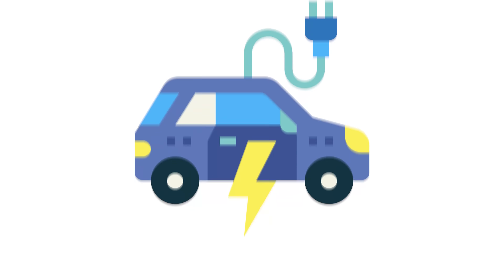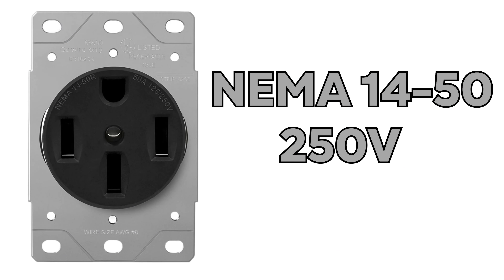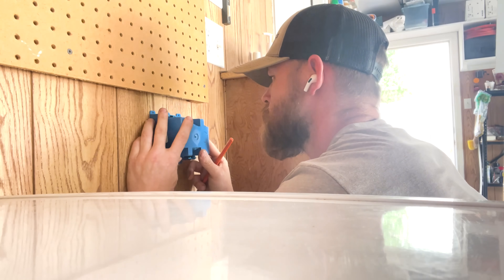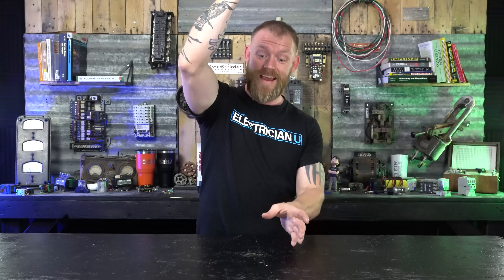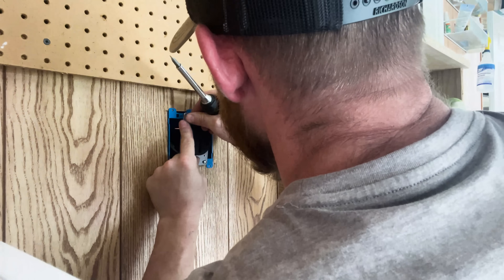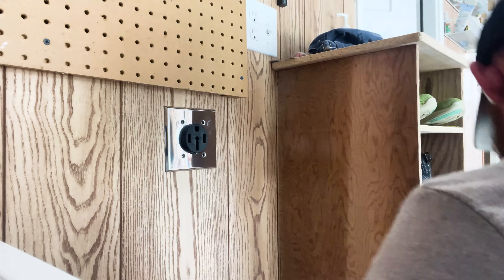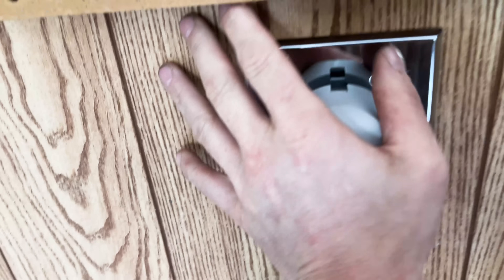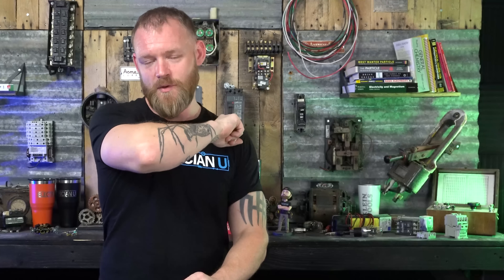How to Install an Electric Vehicle Charger Receptacle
Electric Vehicles are becoming more and more popular on a daily basis. Maybe you own one yourself or know someone that does. Either way, one of those vehicles are going to need a way to charge their batteries. In this latest episode of Electrician U, Dustin walks us through the process of installing an electric vehicle charging receptacle in a residence.

-Audio lessons
-Forum

-State Approved
-Video Based

-2017, 2020, and 2023 NEC versions
-300 Question Online Code Cannon (not license specific, all code)

For most EV chargers a Nema 14-50R receptacle will be used. Most of us have probably seen one of these receptacles before in our homes. They are the same ones used for the oven! These receptacles are rated for 50 amps at 250 volts.
The very first step in the process would be to hire a professional electrician to install the receptacle. Now this would not only be for the non-electrician, but also for an electrician lacking the experience of installing this type of circuit. The second step in the process would be to remove power from the panel you will be installing the wiring to, so we aren’t working in a hot panel. Once we have that done, we need to figure our WHERE the new receptacle will be placed so the two-gang box can be installed. If you are installing the receptacle in an existing house, you will most likely be installing an old work box (sometimes called a pop in box). To finish this portion of the installation, simply cut out the substrate to expose the void in the studs the size of the box you just marked, and you are ready to install the wiring!
For this installation, Dustin is using 8/3 NMC. So, it has 3 #8 conductors (2 hots and 1 neutral) along with a #10 bare copper ground. The cable will need to be fished down the wall to the box location. This will result in you having to go DOWN to the location where you cut the hole in the wall and reach inside the wall cavity to grab hold of the cable and pull it out of the hole. Once the cable is out, simply knock out one of the tabs in the box and pull the cable thru it and secure the box to the wall. Make sure you do not over tighten the screws on the wings so those little tabs don’t break off.
Once the box is installed and wire is in place, then carefully remove the outer insulation from the NMC with a sharp razor knife. Don’t put pressure on the cable with the knife, just let the blade score the insulation gently so it can be removed. Next, remove just enough insulation for each conductor to go into the port on the receptacle. Put those stripped conductors into their respective ports on the receptacle itself and then tighten them down (making sure you are not over or under tightening them). Carefully fold the conductors back into the box and secure the receptacle to the box making sure that the bare copper ground wire is NOT contacting any other exposed metal parts of the receptacle or the exposed wires.
The last couple of steps must be repeated (sort of!!) on the other end to get the cable into the panel. Once the wire is into the panel and the connector tightened, the wires simply need to be landed into their respective places. The black & red conductors will be put on the breaker and the white goes to the neutral bar while the ground to the ground bar. Put the panel cover back on and you are ready to reenergize the panel and test the receptacle! Never walk away from an installation without testing what you just installed!!